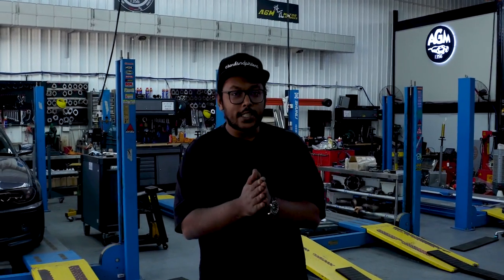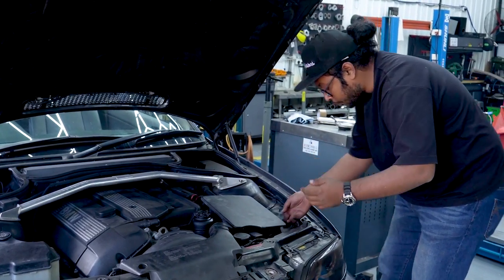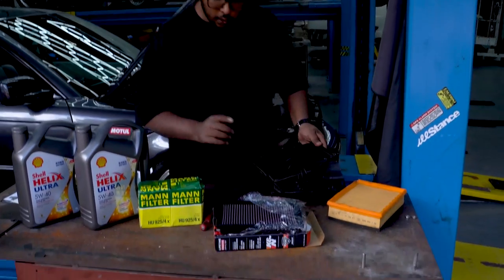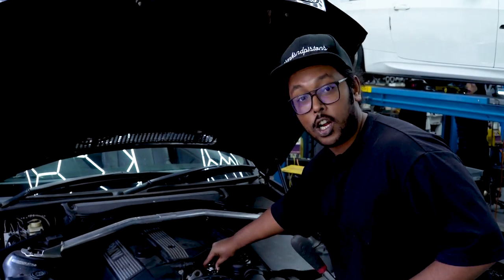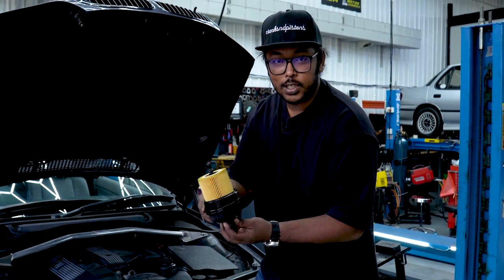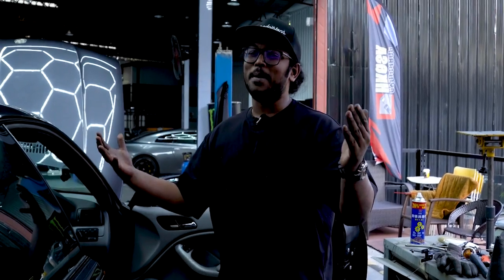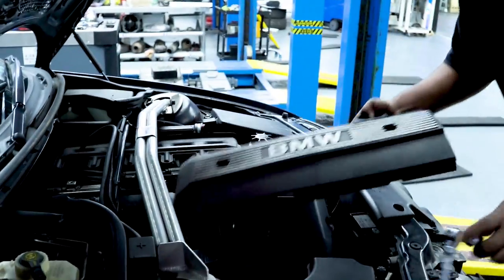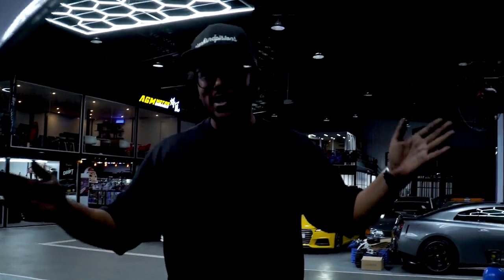How to do basic maintenance on your car! | E46 Oil + Filter, Air Filter Swap, Spark Plug replacement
I'm working on my own cars! | E46 Oil Change, Filter Swap, Spark Plug replacement

Shell Helix Ultra 5W-40 (Item image may differ depending on the country you are buying from)

Mann Oil Filter (2 Pack Combo)

NGK Iridium Spark Plugs (6 Pack)

K&N Air Filter

36mm Hex Socket

Equipment :

Sony Alpha a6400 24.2MP Mirrorless Digital Camera with 16-50mm f/3.5-5.6 OSS Lens - Bundle with Camera Case, 32GB SDHC Card, 40.5mm Filter Kit, Cleaning Kit, Card Reader, Memory Wallet, PC Software

Sony 18-200mm F3.5-6.3 E-Mount Lens SEL18200LE

Rode VideoMicro Compact On-Camera Microphone with Rycote Lyre Shock Mount

SMALLRIG Camera A6400 A6100 Cage for Sony A6400 A6100 Camera - CCS2310

Homeet Super Car Camera Mount Tri-Cup DSLR Camera Suction Cup Mount Action Cam Support Holder, with 1/4'' Ball Head Compatible for Camera y Action Camera Tripod Mount

Joby JB01507 GorillaPod 3K Kit. Compact Tripod 3K Stand and Ballhead 3K for Compact Mirrorless Cameras or Devices up to 3K (6.6lbs). Black/Charcoal.

2020 Apple MacBook Pro with Apple M1 Chip (13-inch, 8GB RAM, 256GB SSD Storage) - Silver

Softwares :

Adobe Premiere Pro | Video editing and production software | 12-month Subscription with auto-renewal, billed monthly, PC/Mac